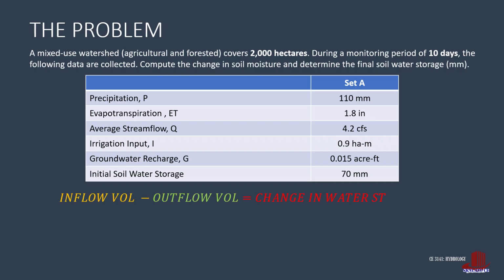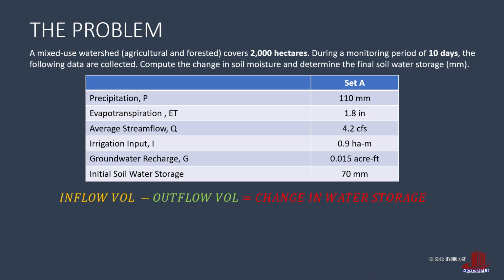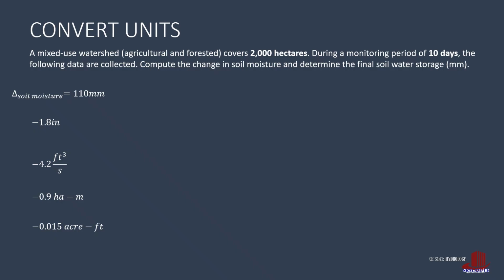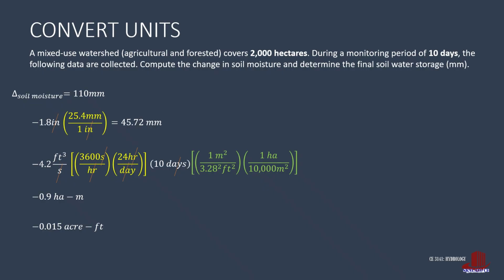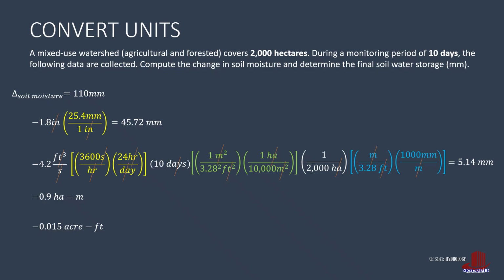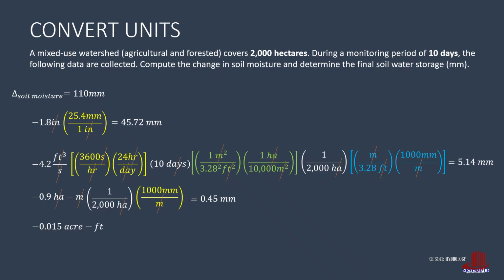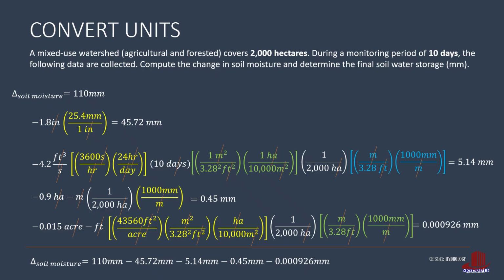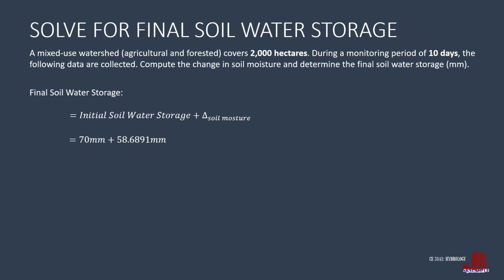WATER BALANCE: EXAMPLE 5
The video shows the fifth example of the series in water balance.